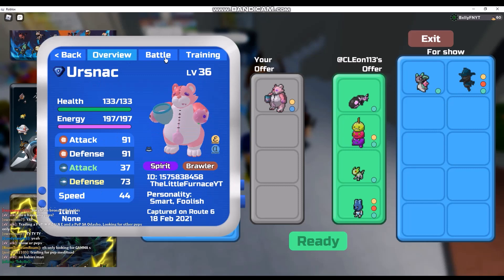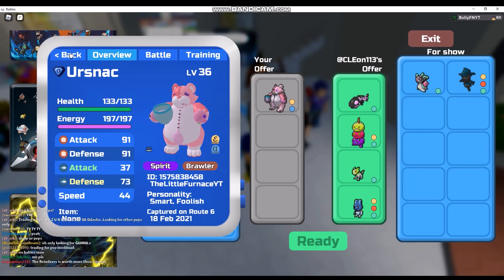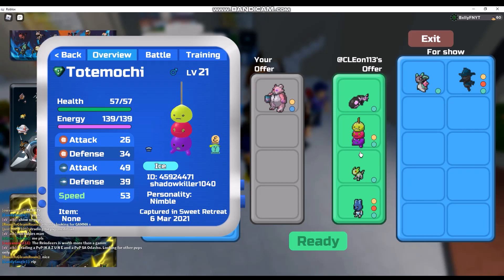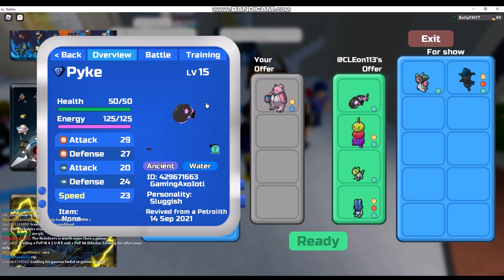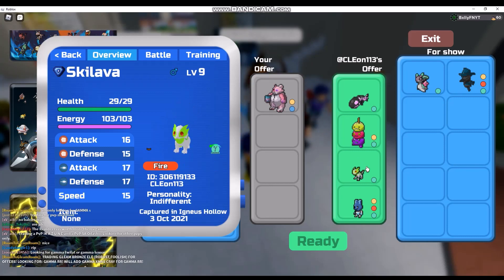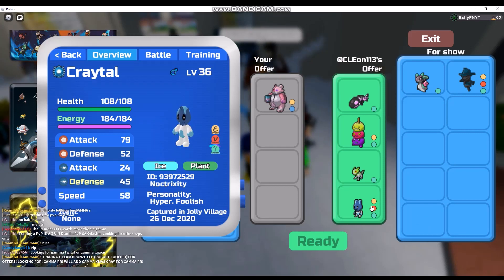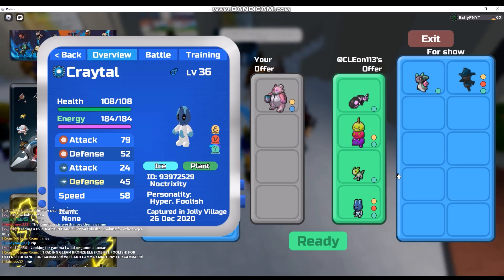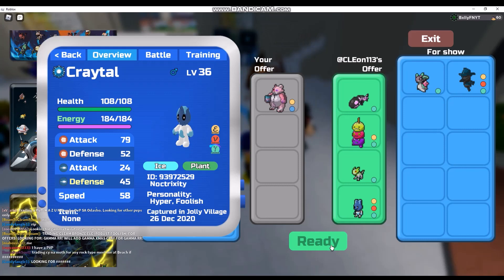Trading Gleam Ursnac - Loomian Legacy Trade